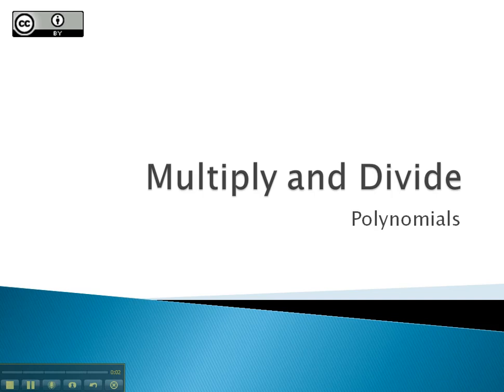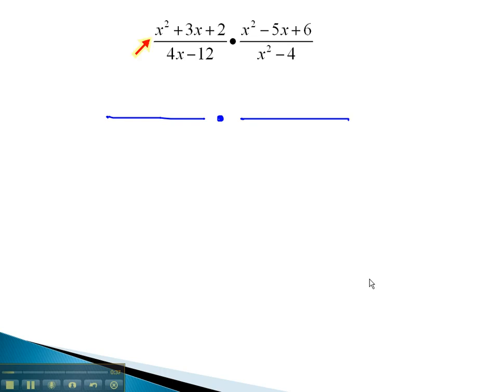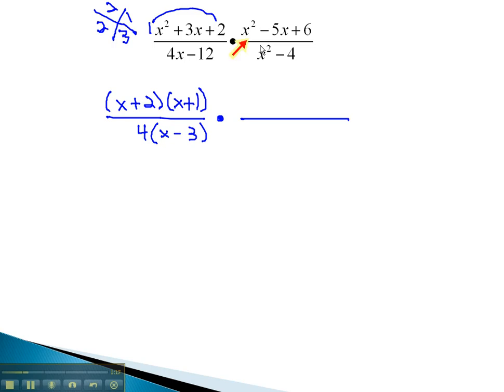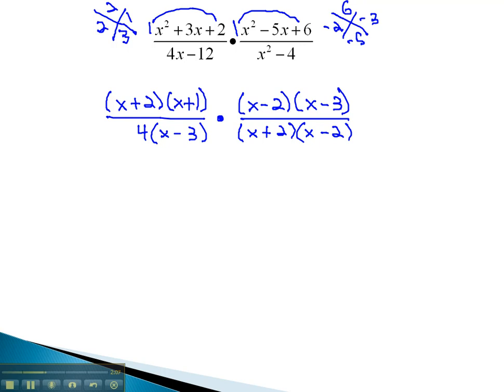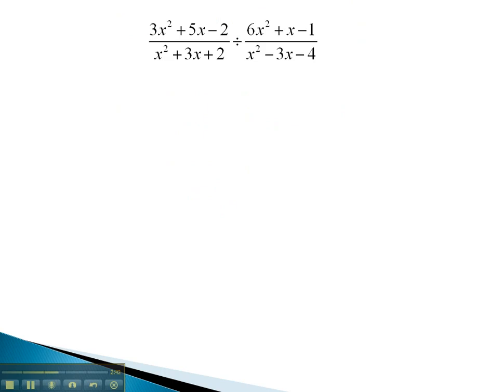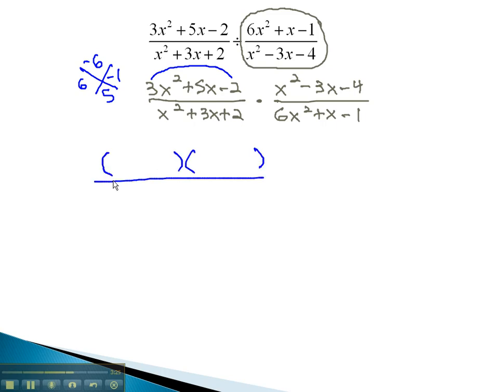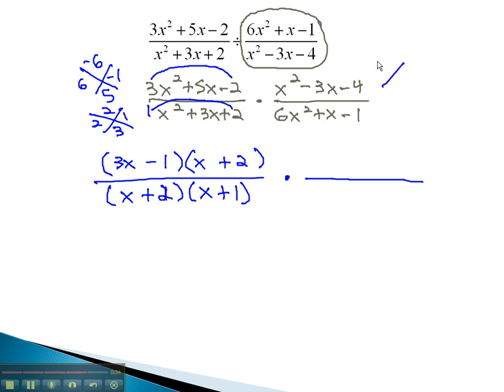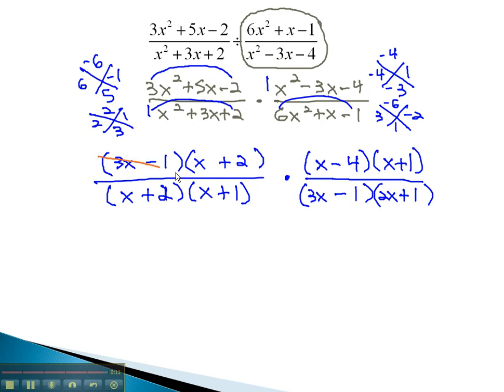Multiply and Divide - Polynomials